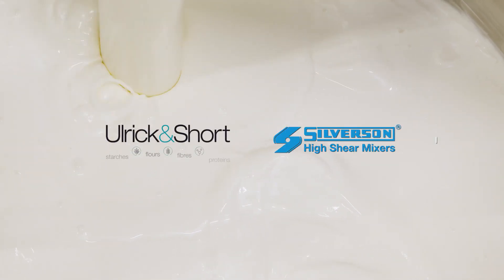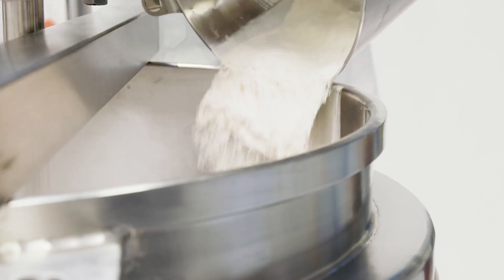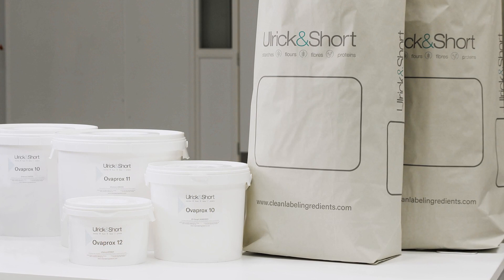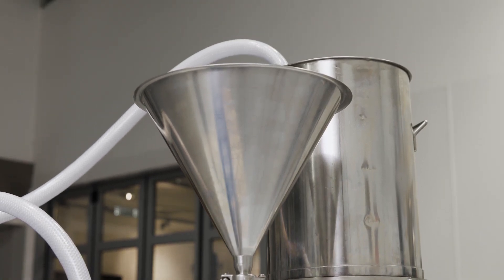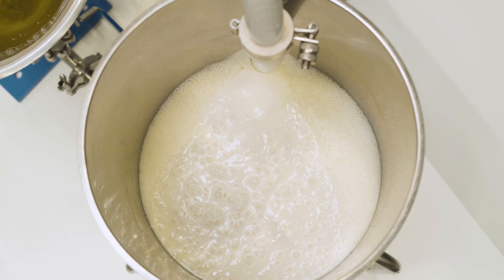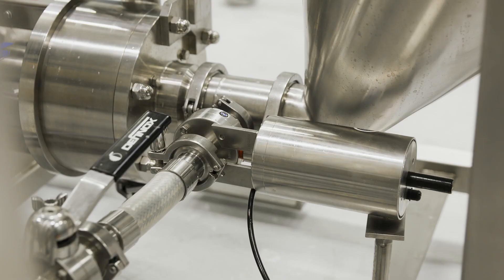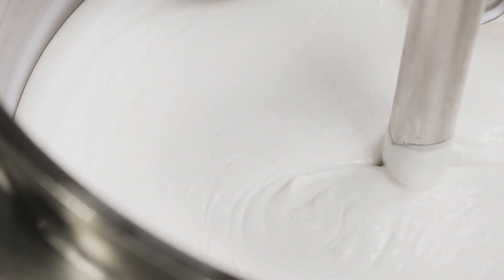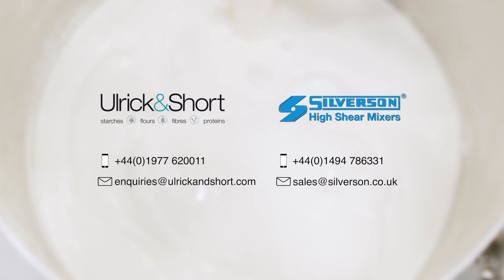How to Manufacture Plant-Based Mayonnaise – Vegan Mayo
Silverson Machines has teamed up with Ulrick & Short in this video to demonstrate the manufacture of plant-based mayonnaise

This uses the Ulrick & Short ovaprox 10 & 11 formulations alongside Silverson's High Viscosity In-Line Mixers on a laboratory & pilot scale.